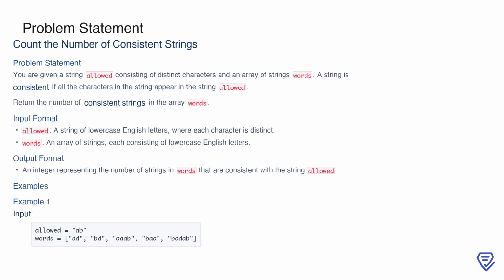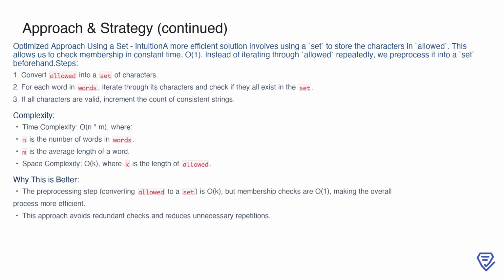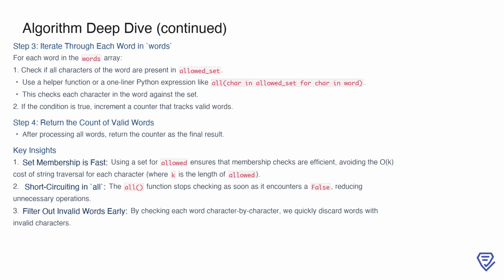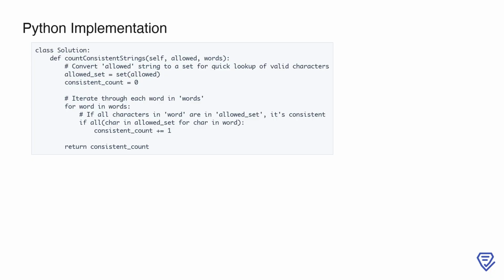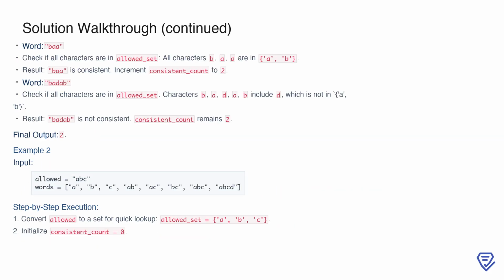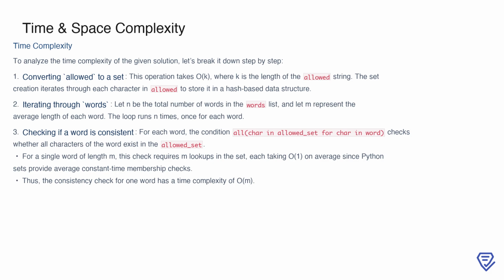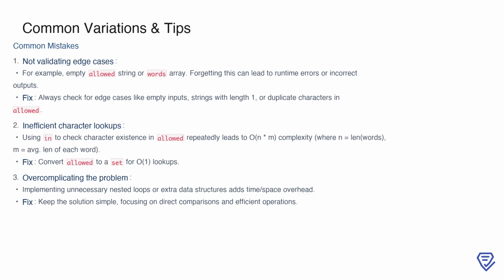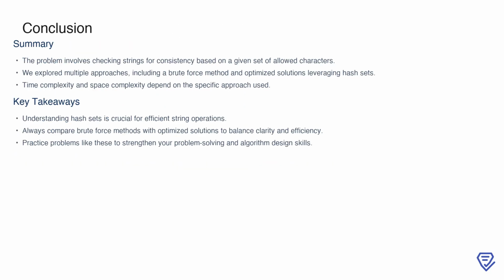LeetCode 1684: Count the Number of Consistent Strings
Difficulty: Easy

⏱️ Timestamps:
00:00 - LeetCode 1684: Count the Number of Consistent Strings
00:22 - Problem Statement
01:05 - Problem Statement (continued)
01:41 - Problem Statement (continued)
02:28 - Problem Statement (continued)
03:27 - Approach & Strategy
04:25 - Approach & Strategy (continued)
05:26 - Approach & Strategy (continued)
06:28 - Approach & Strategy (continued)
07:13 - Algorithm Deep Dive
08:18 - Algorithm Deep Dive (continued)
09:23 - Algorithm Deep Dive (continued)
10:35 - Algorithm Deep Dive (continued)
11:50 - Python Implementation
13:49 - Java Implementation
14:48 - Java Implementation (continued)
15:26 - Solution Walkthrough
16:32 - Solution Walkthrough (continued)
17:25 - Solution Walkthrough (continued)
18:23 - Solution Walkthrough (continued)
19:18 - Solution Walkthrough (continued)
20:25 - Time & Space Complexity
21:16 - Time & Space Complexity (continued)
22:02 - Time & Space Complexity (continued)
23:00 - Time & Space Complexity (continued)
24:03 - Common Variations & Tips
25:06 - Common Variations & Tips (continued)
25:51 - Common Variations & Tips (continued)
26:55 - Common Variations & Tips (continued)
27:43 - Common Variations & Tips (continued)
28:46 - Conclusion
29:04 - Thank You!